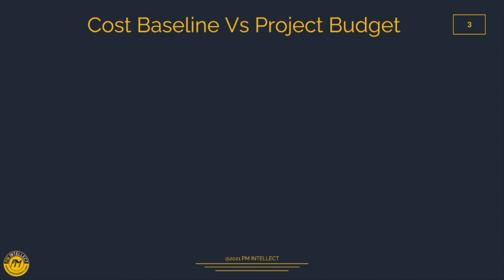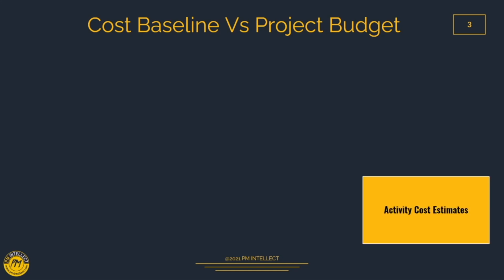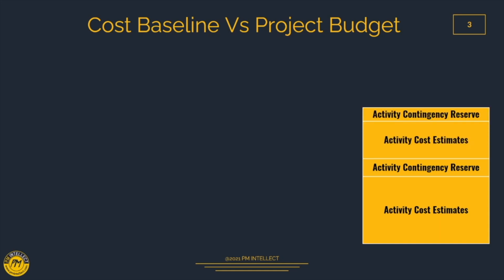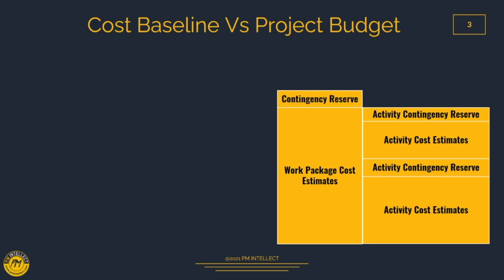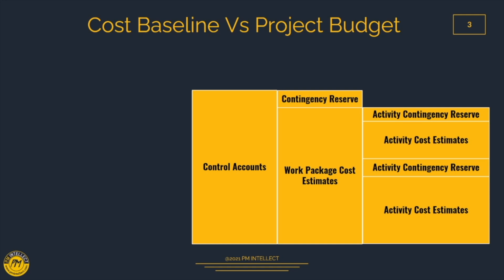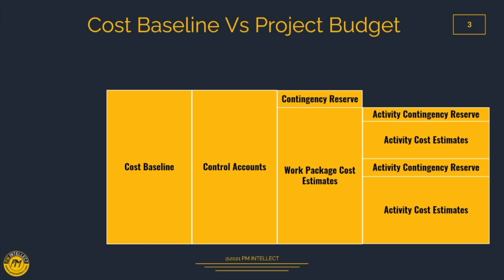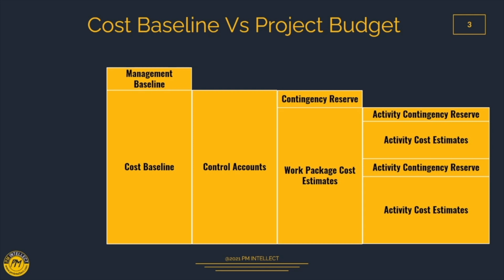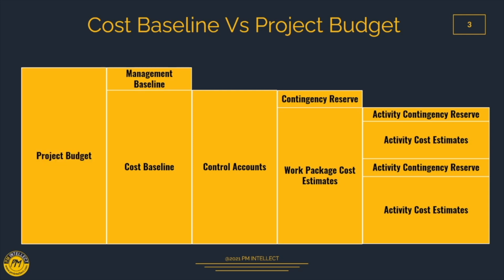Cost Baseline Vs Project Budget- PMBOK Video Series - PM Intellect.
🔥 This video is part of our Project Management Concepts.
In this video we will focus on the below:-

1. Cost Baseline Vs Project Budget.

**Please post a comment if you have any questions or suggestions**